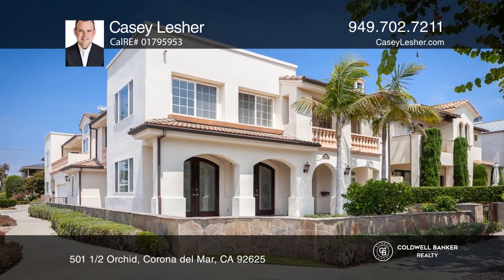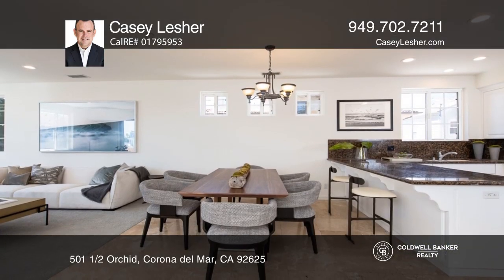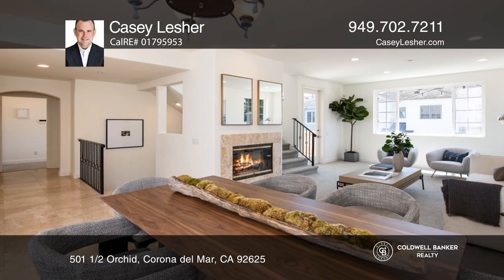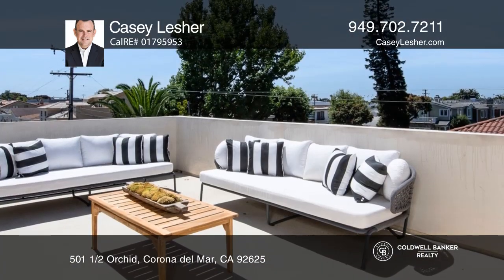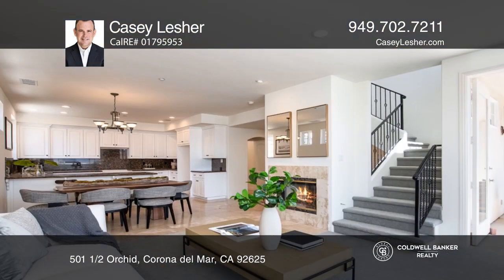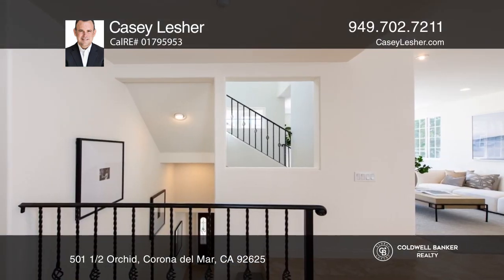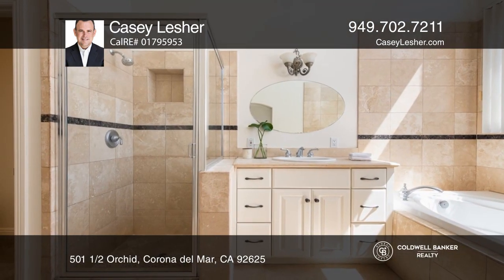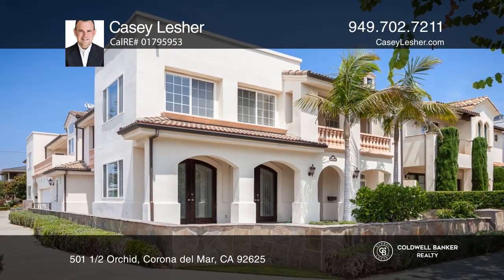501 1/2 Orchid Corona del Mar, CA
501 1/2 Orchid, Corona del Mar, CA

Ideal location for Village living on a large 45’ wide, corner lot, this three-bedroom home accommodates rare square footage of approximately 1,730. Main level living supplies an open concept with a dining area, living room with a fireplace and a kitchen with sprawling counters, abundant cabinetry an